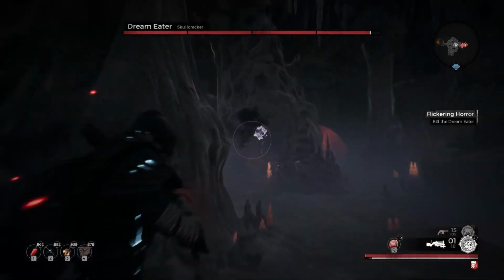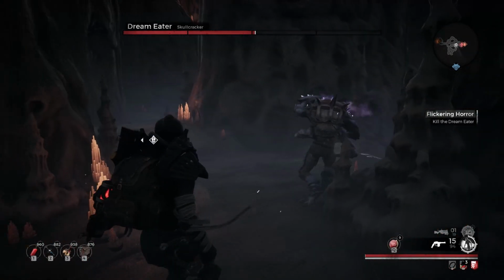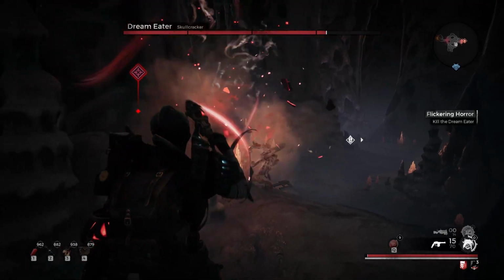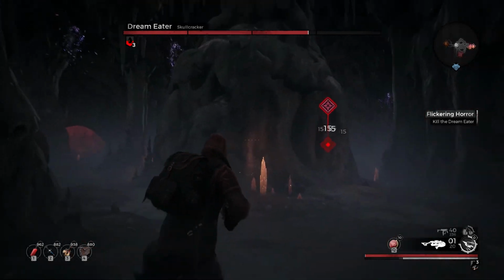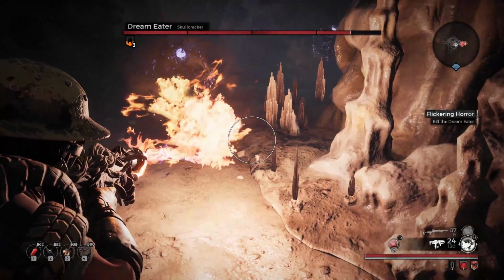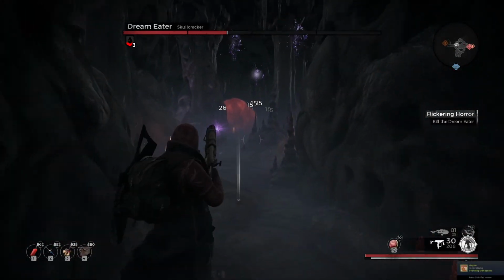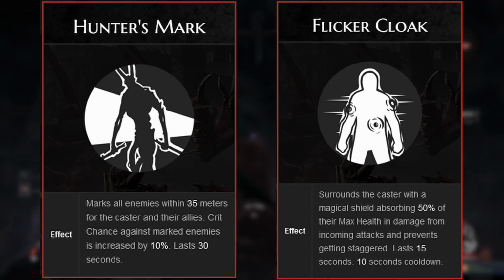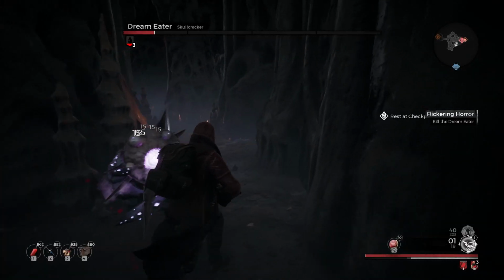Remnant Boss Guide - Dream Eater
Dream Eater is a troublesome boss with unique mechanics. While I've never personally found him to be very difficult, enough players do, so he is featured in today's guide.